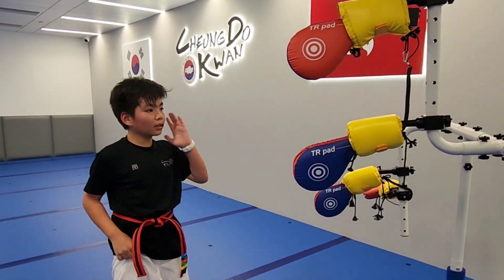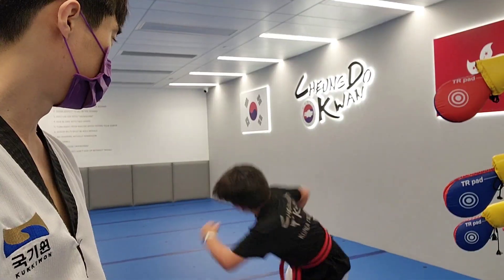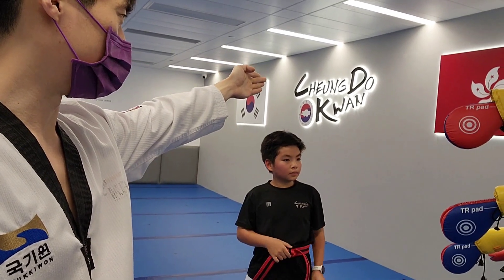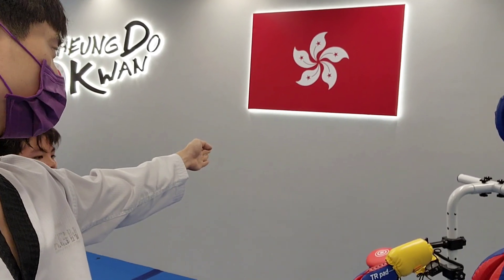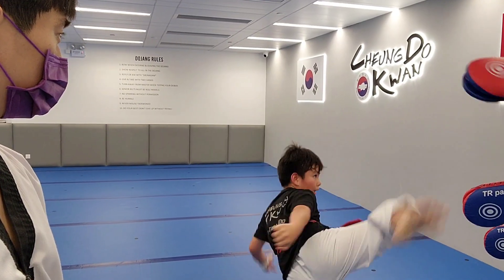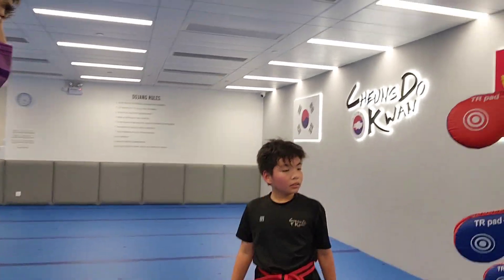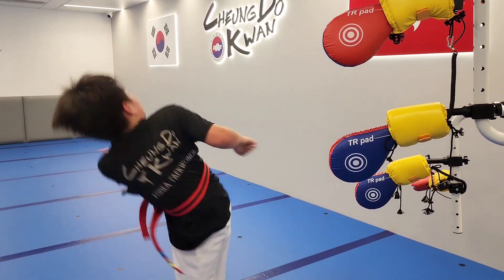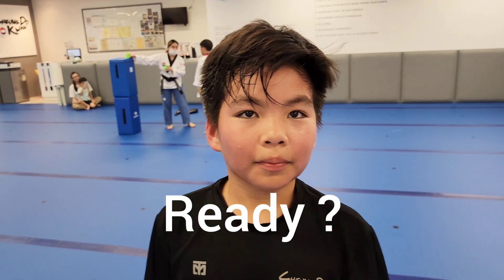Taekwondo Life - Blake Test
Helping Blake for his black belt test in June at Cheung Do Kwan Taekwondo Hong Kong
marina 8, Wong Chuk Hang